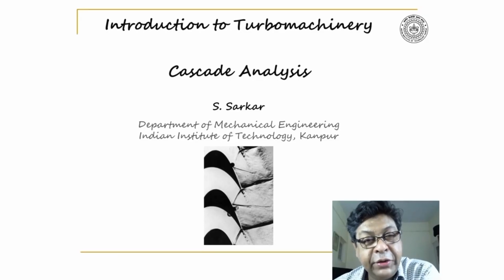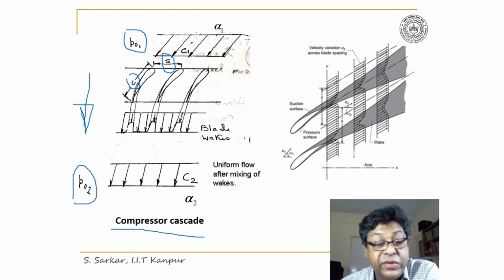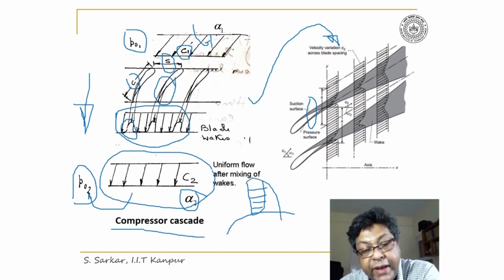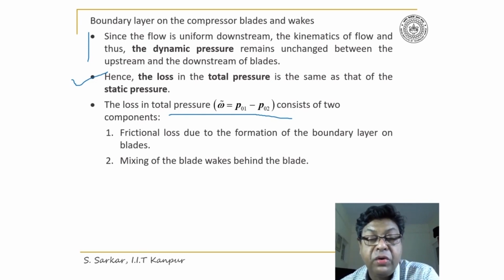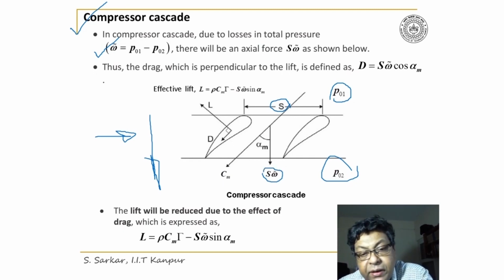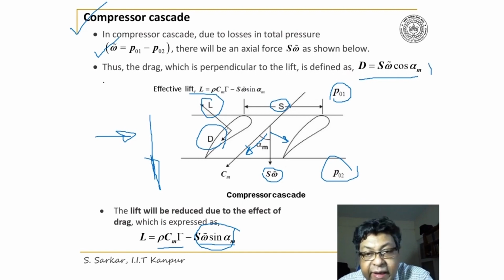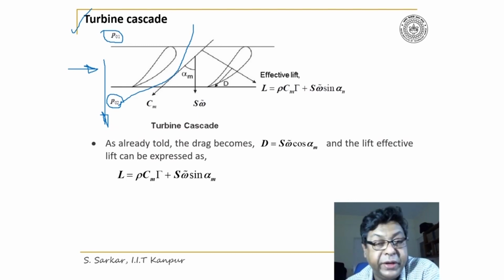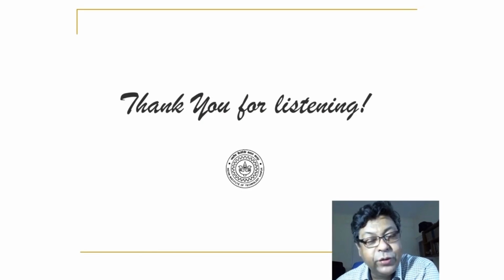Lec 13: Cassade Analysis II